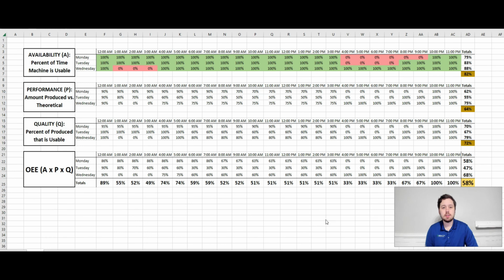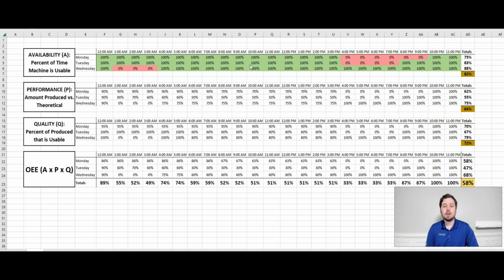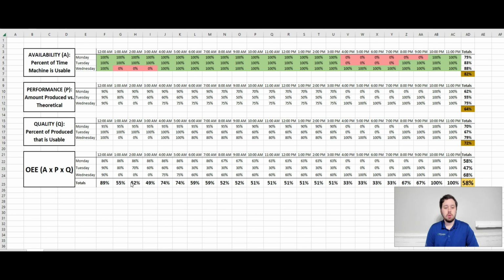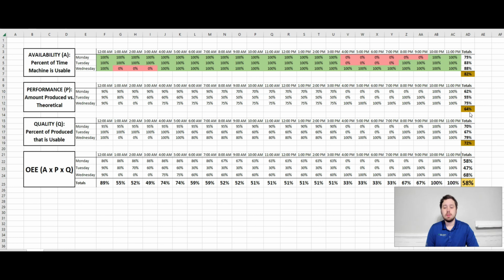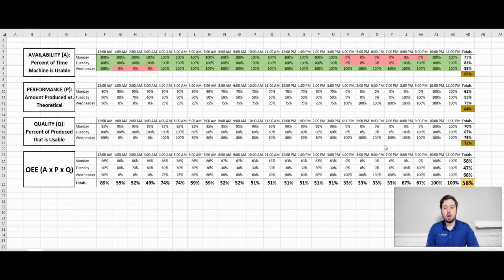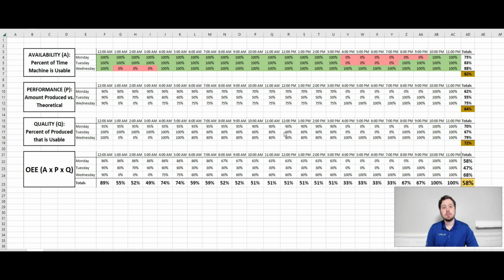Increase Your Production: OEE Explained!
In this video, Ben talks about OEE (Overall Equipment Effectiveness). OEE is an important concept in manufacturing, and understanding how it works can help you improve your efficiency and performance.

If you're a manufacturer looking to improve your efficiency, then be sure to watch this video! We'll discuss how OEE works and how you can use it to improve your production. By the end of the video, you'll have a better understanding of how OEE works and what you need to do to improve your efficiency.

We will have further videos that will break down OEE in more detail, including providing some additional strategies on how to begin tracking OEE yourselves.

Manufacturing Efficiency
Lean Processes
OEE
Overall Equipment Effectiveness
Availability
Performance
Quality
Operations
Machining
Manufacturing Tips
Manufacturing Optimization
Manufacturing Statistics